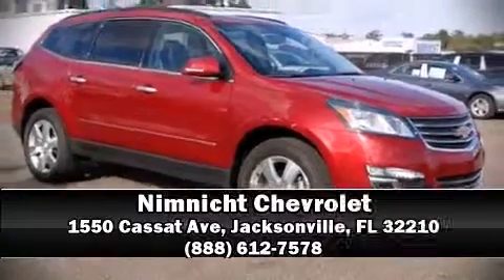2013 Chevrolet Traverse LTZ in Jacksonville, FL 32210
Nimnicht Chevrolet
1550 Cassat Ave

It features a front-wheel-drive platform, an automatic transmission, and a refined 6 cylinder engine. All of the following features are included: leather upholstery, heated and ventilated seats, front and rear air conditioning, turn signal indicator mirrors, a power liftgate, blind spot sensor, and remote keyless entry. Third row seats provide an even greater maximum passenger capacity. You and your passengers will enjoy the stereo system, which includes a CD player with MP3 capability, steering wheel mounted audio controls, and 10 speakers, providing excellent sound throughout the cabin. Chevrolet also prioritized safety and security with features such as: dual front impact airbags, front SIDE impact airbags, traction control, a panic alarm, and 4 wheel disc brakes with ABS. Various mechanical systems are monitored by electronic stability control, keeping you on your intended path. We'd love to show you this vehicle in person.